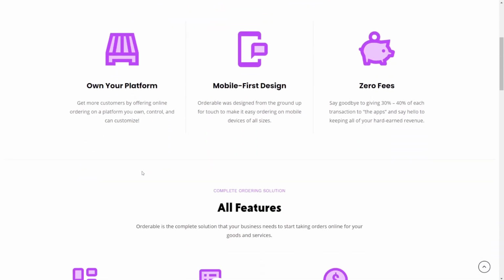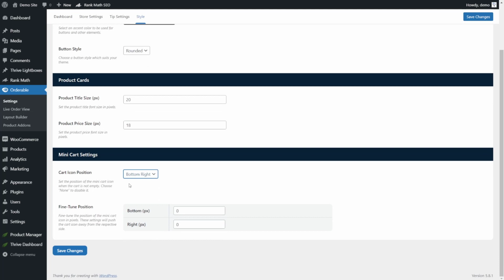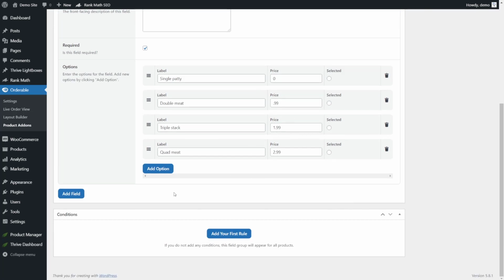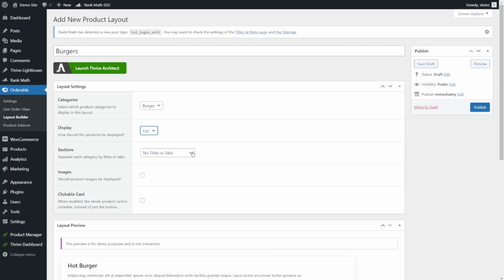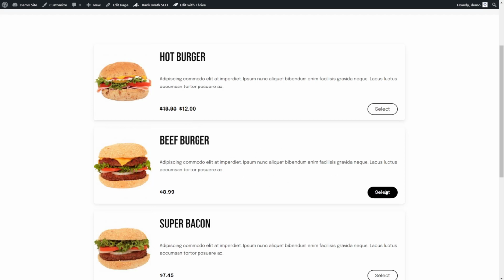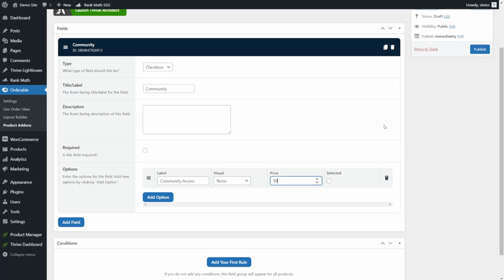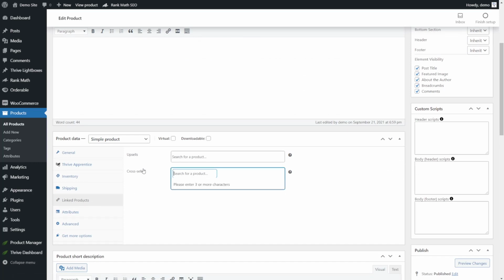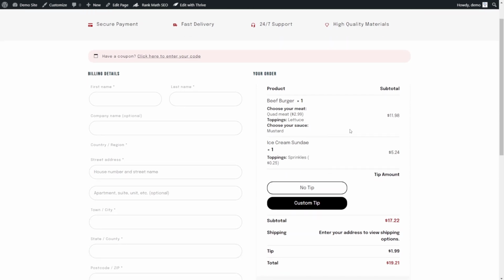Orderable Overview: Create a product or service ordering site with addons (+Thrive Suite)